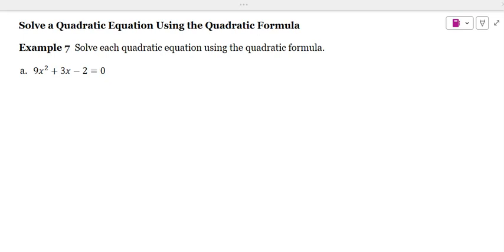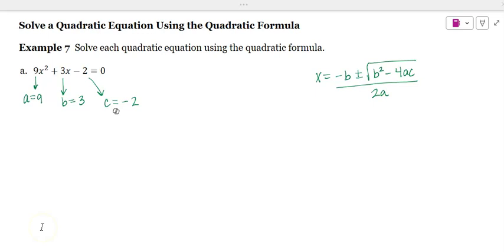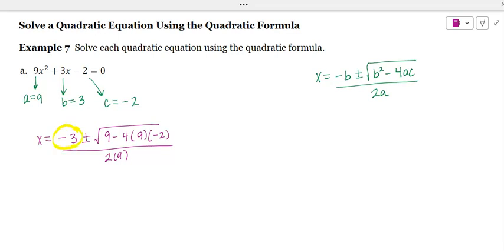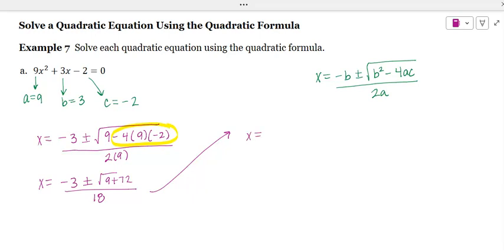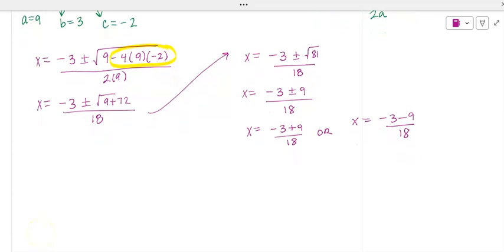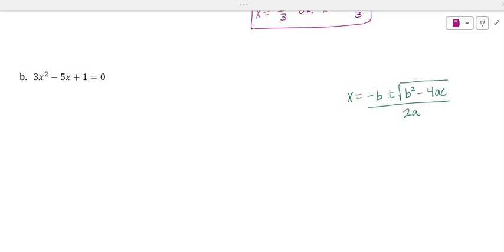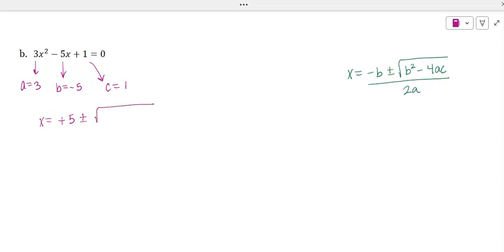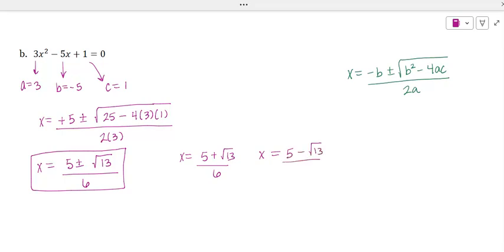Math 116 Section 2.5 Ex 7